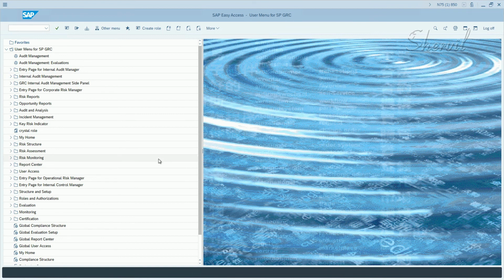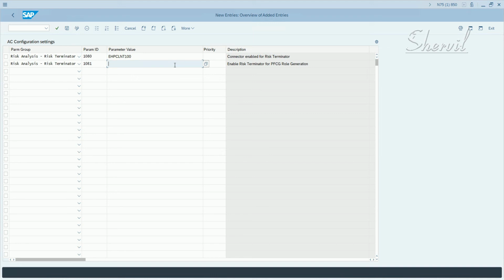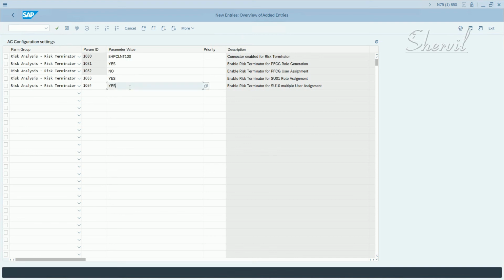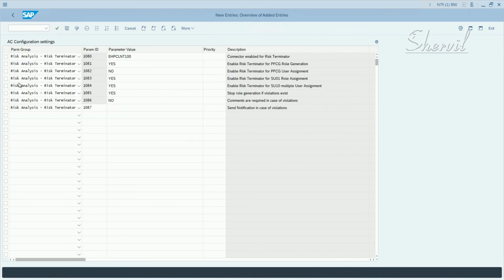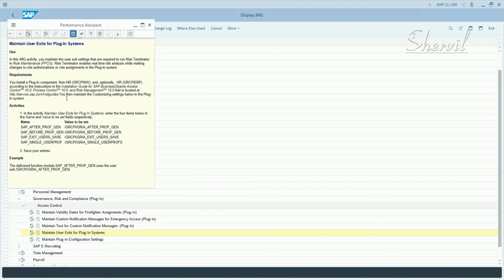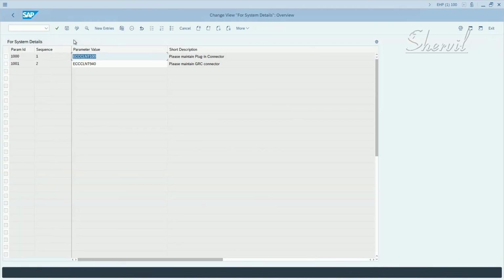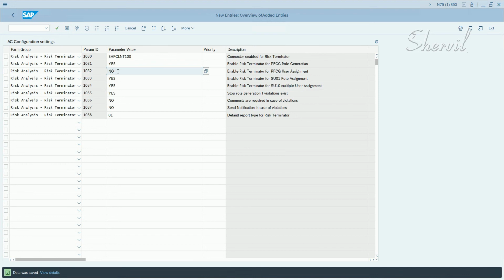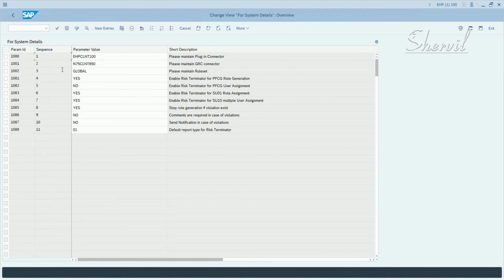49. SAP GRC - ARA - Risk Terminator - Configuration Parameters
49. SAP GRC - ARA - Risk Terminator - Configuration Parameters